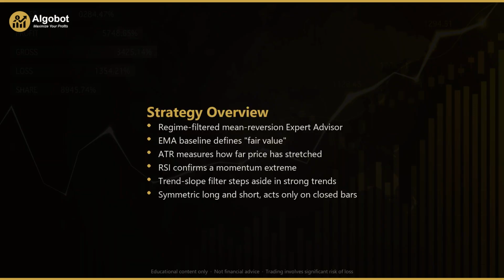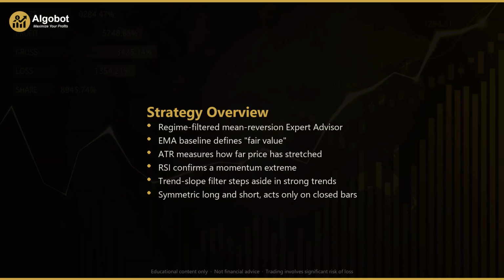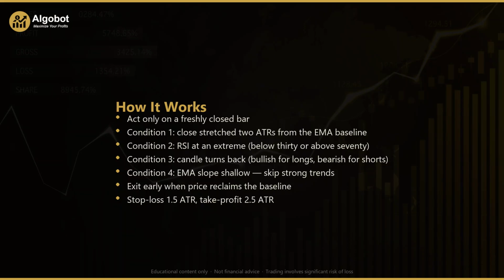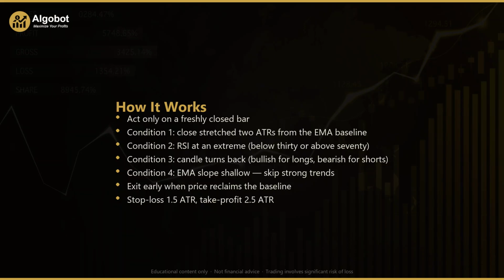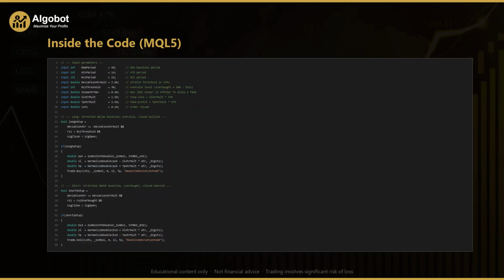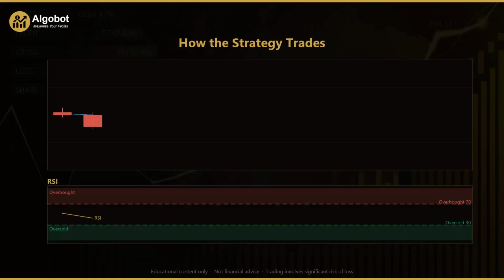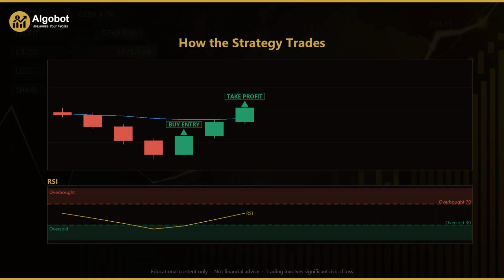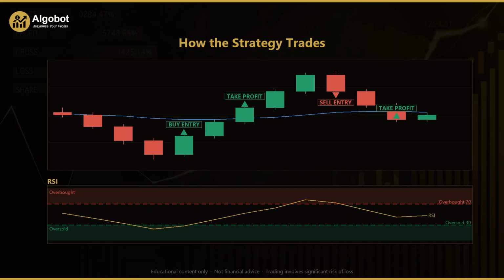Baseline Deviation Fade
📊 How does a mean-reversion system decide price has stretched too far from its average — and why wait for a calm market before fading the move?

This video breaks down the Baseline Deviation Fade, an MT5 Expert Advisor that gauges price's distance from an EMA baseline in ATR units, then requires an RSI extreme, a reversing candle, and a flat slope before fading toward the mean.

Key parameters:
• DeviationAtrMult — how many ATRs from the baseline the close must reach to count as stretched
• RsiThreshold — the oversold level for longs (overbought for shorts is derived from it)
• SlopeAtrMax — the maximum EMA slope allowed, keeping the EA out of strong trends

00:00 Introduction
00:46 Strategy Overview
02:43 How It Works
05:13 Inside the Code (MQL5)
06:50 Logic Chart
10:22 Thank You